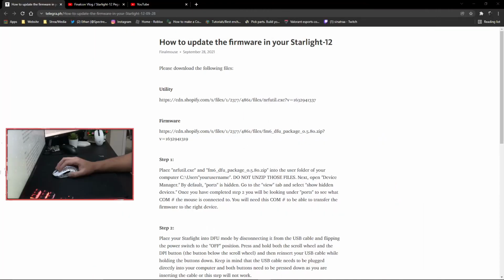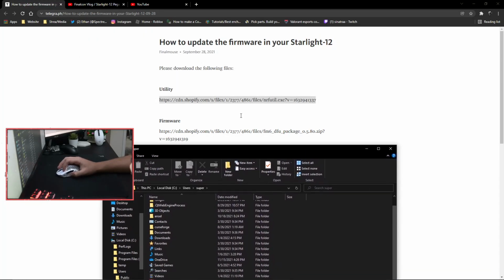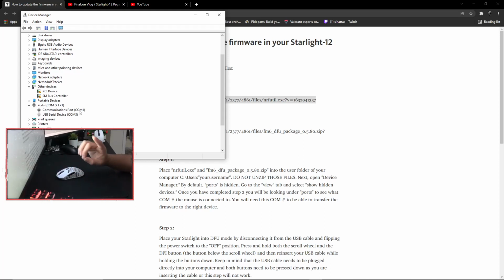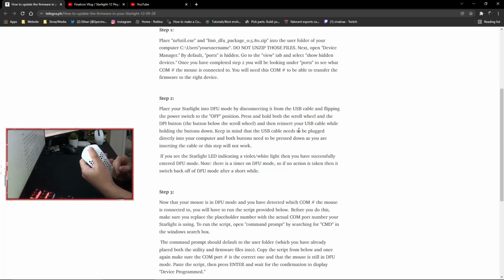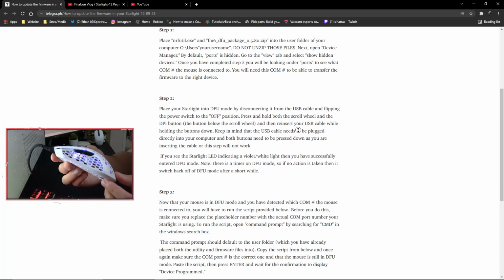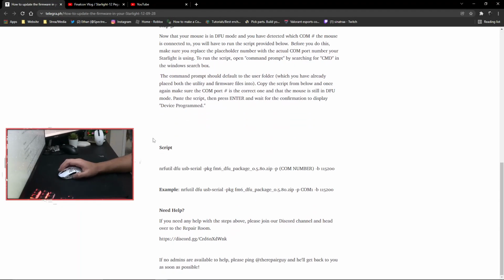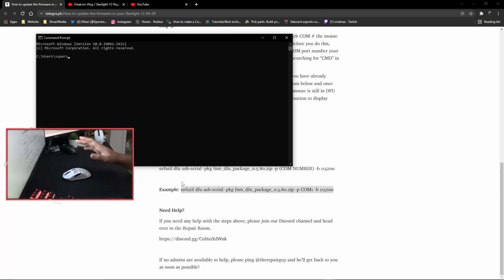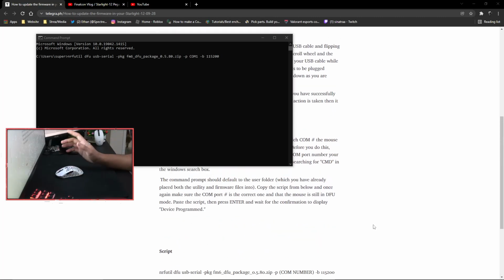Starlight - 12 Pegasus Firmware Update (fixes problems!)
Hey everyone, I discovered a weird problem with my Pegasus and waited till I found a good solution to it so I could give a honest full review. In the midst of my findings, Finalmouse gave me a firmware update solution that seemed to solve my problems. Sorry for the bad production and no editing, I am currently sick and wanted to get this out as soon as possible.